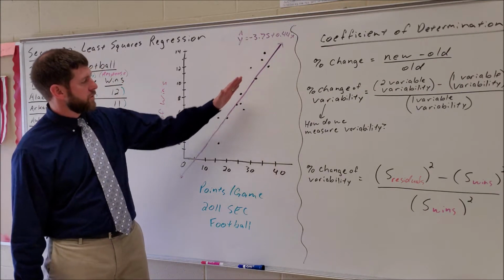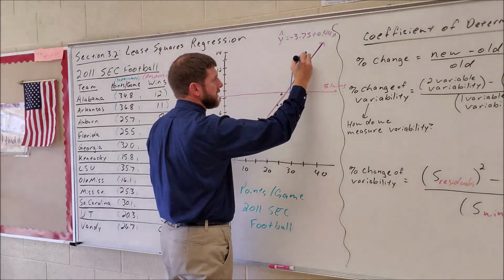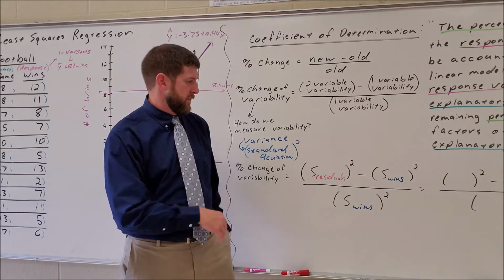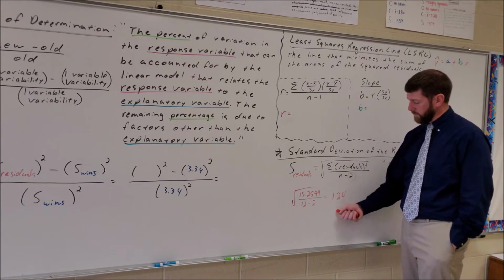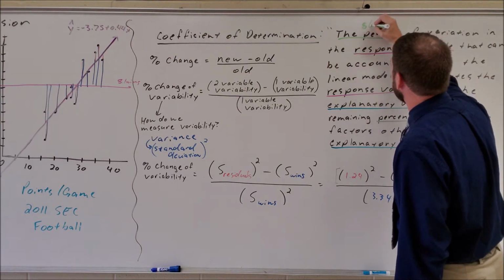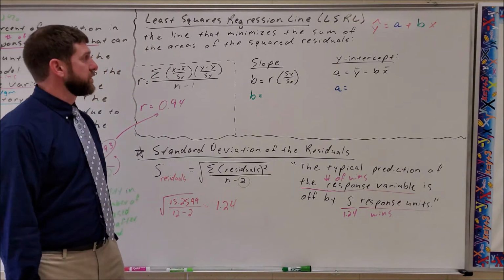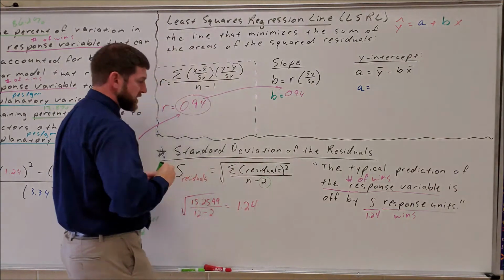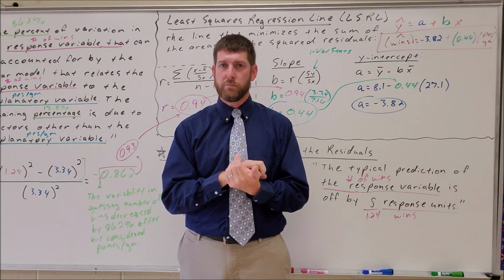Least Squares Regression (Part 2)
In this lecture, I discuss the Coefficient of Determination, Standard Deviation of the Residuals, and how to calculate a Least Squares Regression Line.